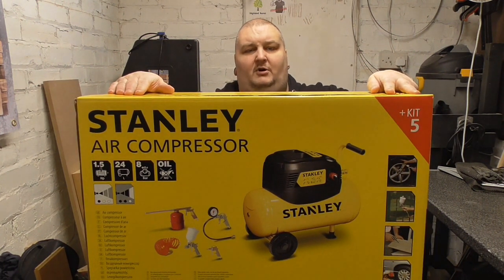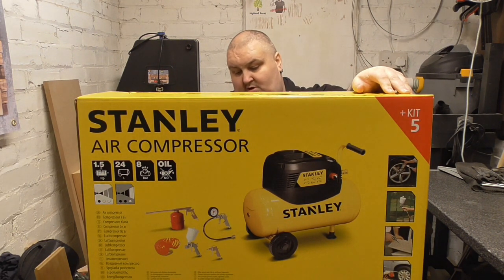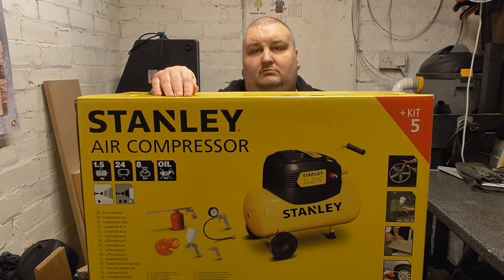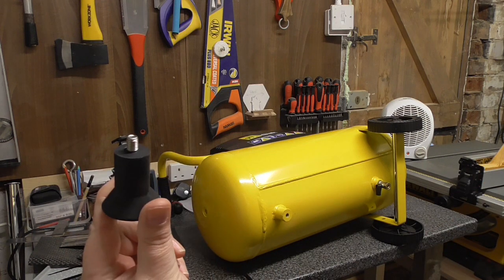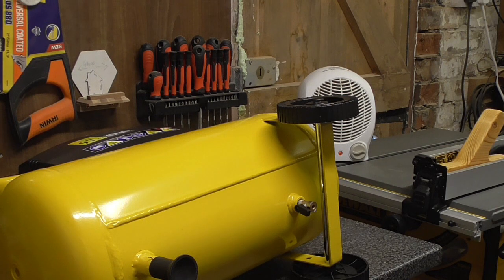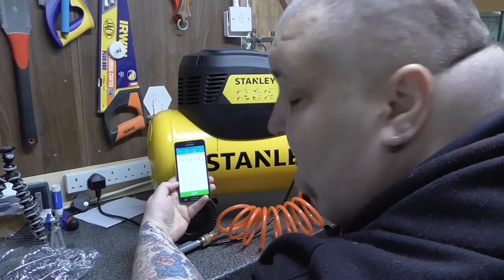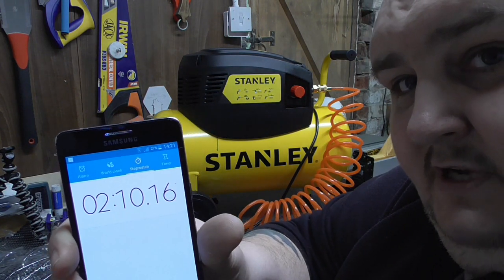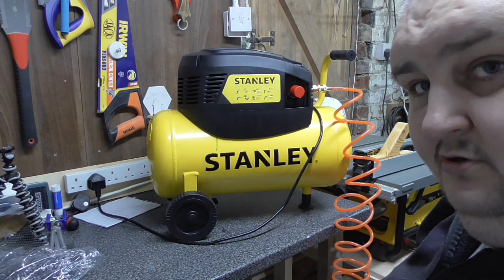STANLEY 24 LTR AIR COMPRESSOR WITH 5 PIECE ACCESSORY KIT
IN TODAYS VIDEO I DO AN UNBOXING ON THE STANLEY 24 LTR COMPRESSOR WITH 5 PIECE ACCESSORY KIT WHICH I PURCHASED FROM SCREWFIX FOR £99.99p

here are links to my patreon if you would like too contribute to the cost of making my videos and help me continue to provide content on this channel please consider becoming a patreon thanks